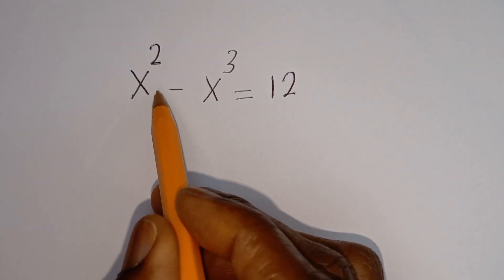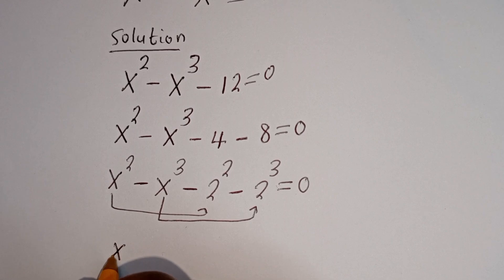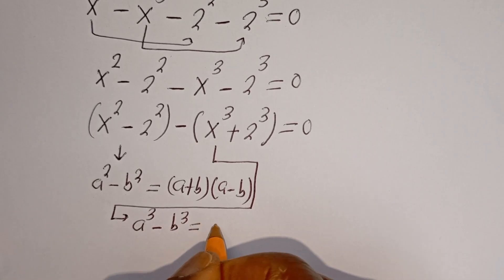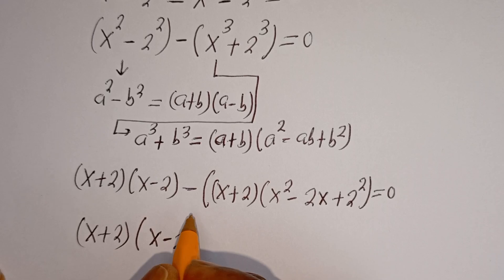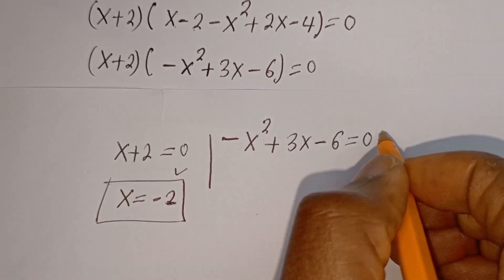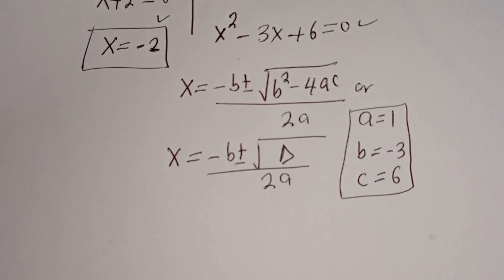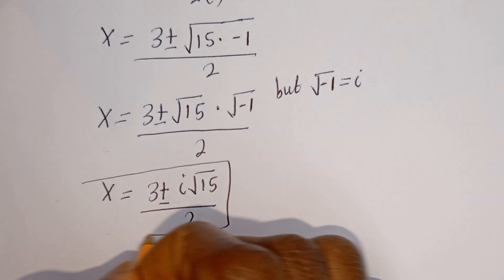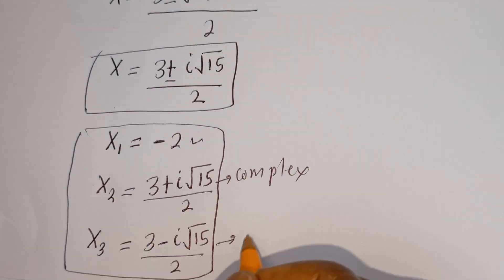A Nice Math Olympiad Algebra Problem